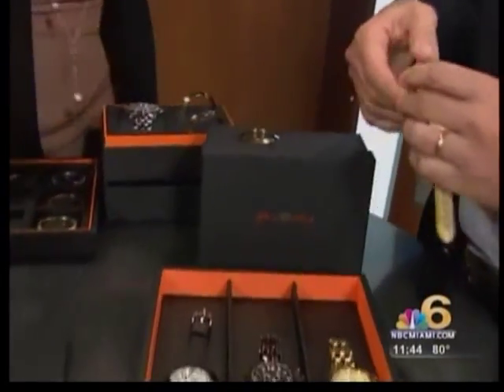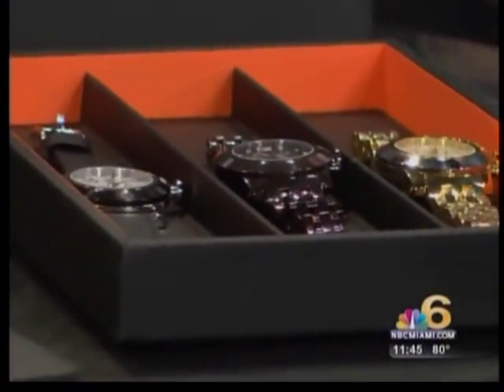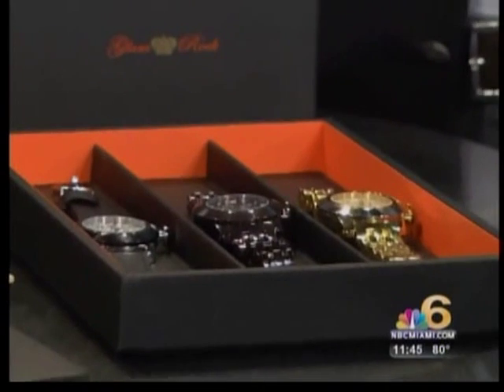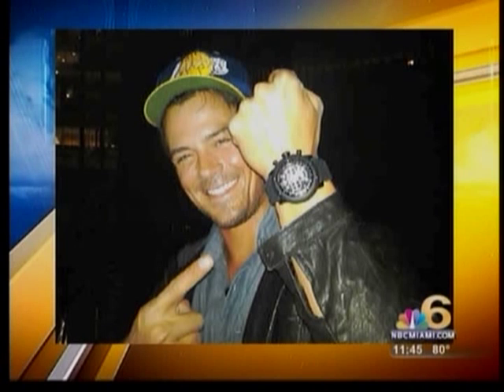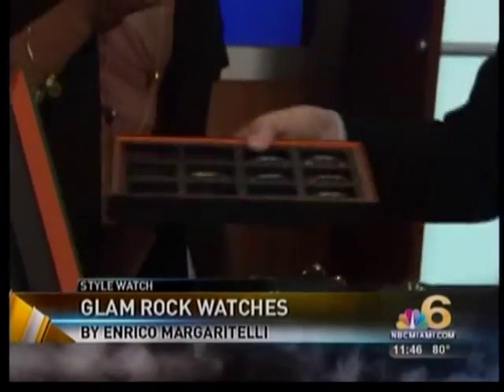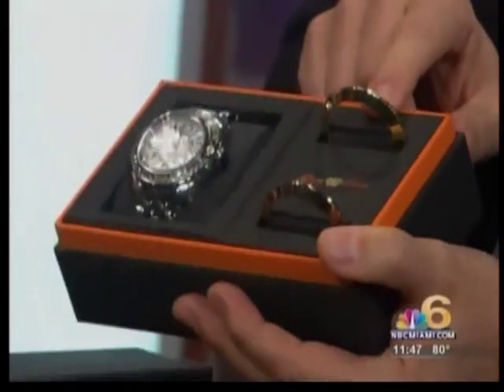GlamRockWatches onNBC6Miami.mpg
Enrico Margaritelli's Interview on NBC6 Miami about the Glam Rock SoBe collection